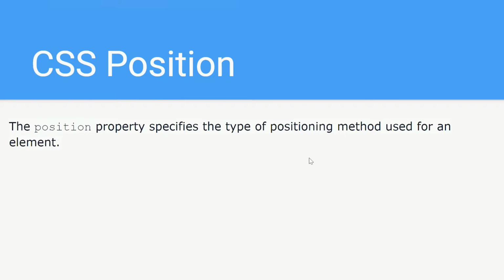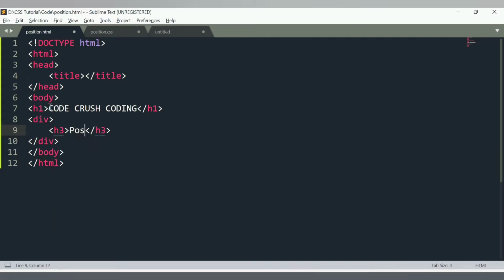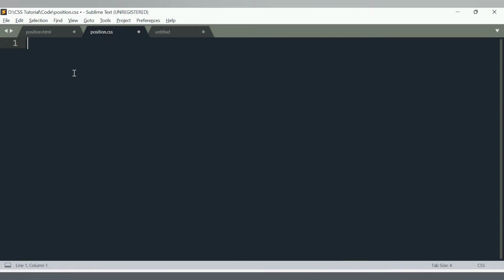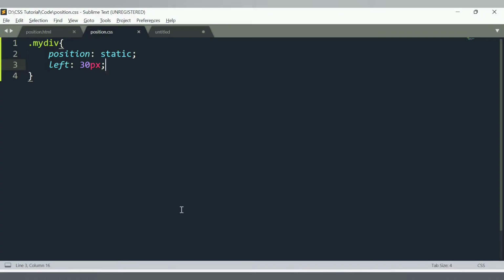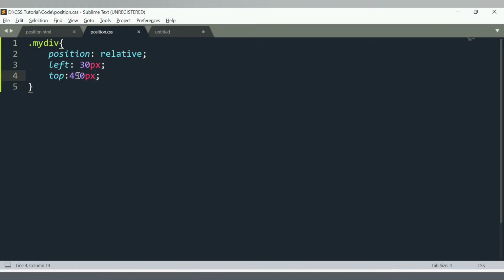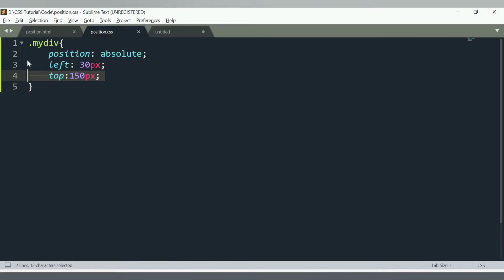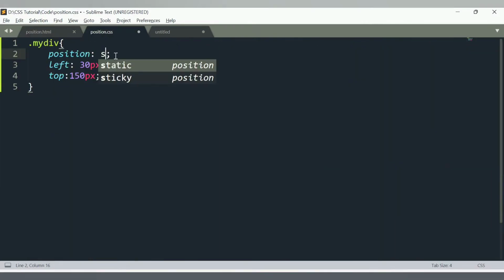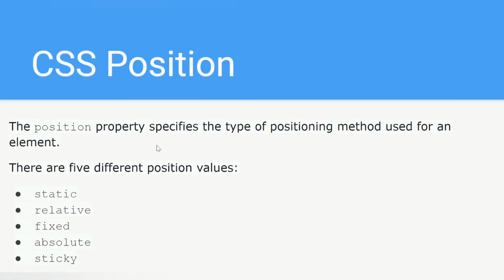CSS Position Property | CSS Position Sticky | Relative | Absolute | Fixed | CSS Tutorial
In this video we are going to learn css position property.
We will cover different types of position properties like static, relative, absolute, fixed and sticky

•Coloring
•Formatting
•Text
•Layout
•Grid
•Flexbox
•Animations
•Transitions
•and more